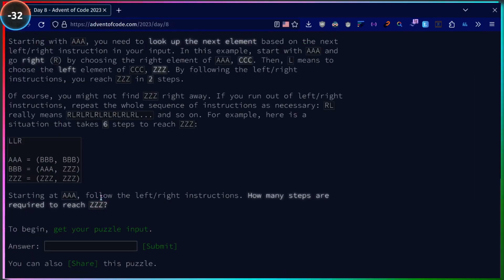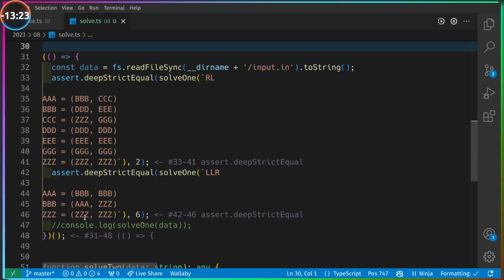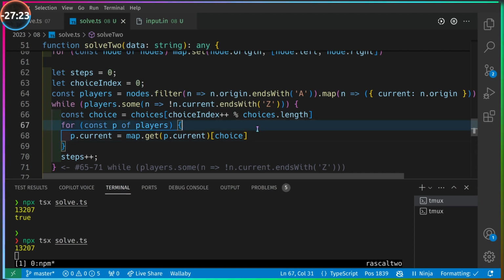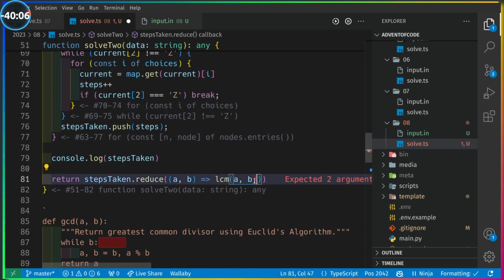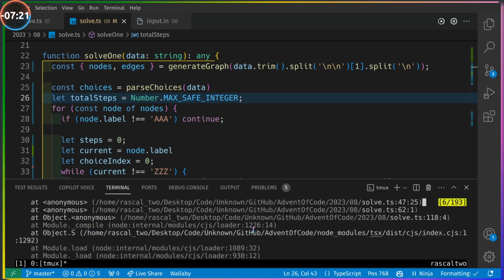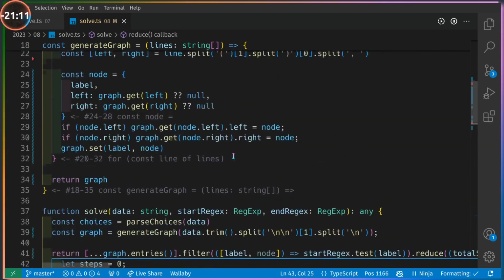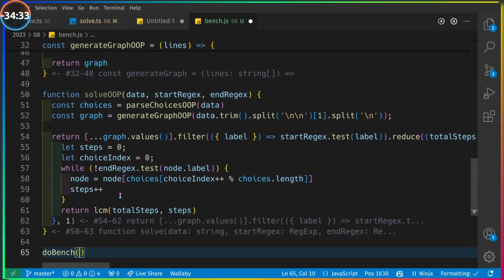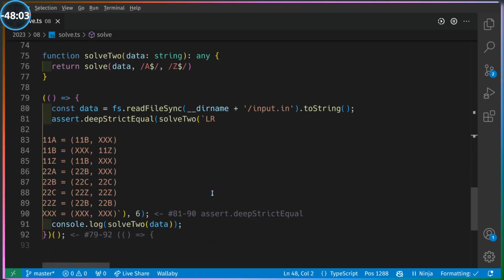Advent of Code #08 (2023-12-07)